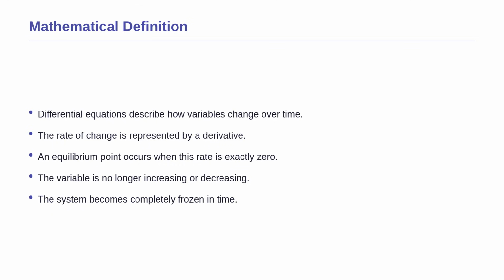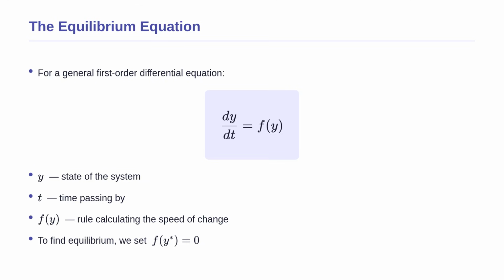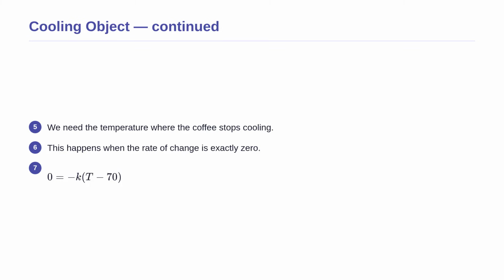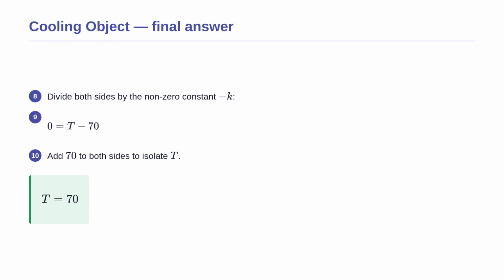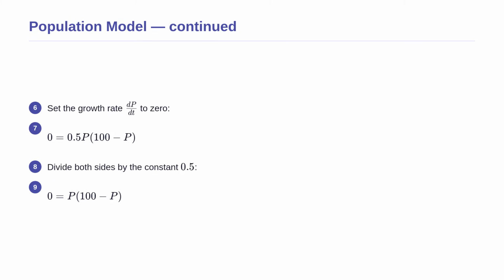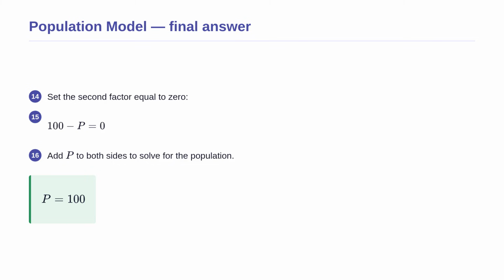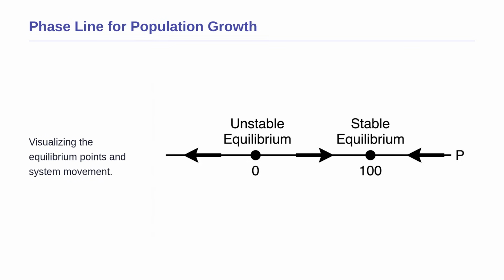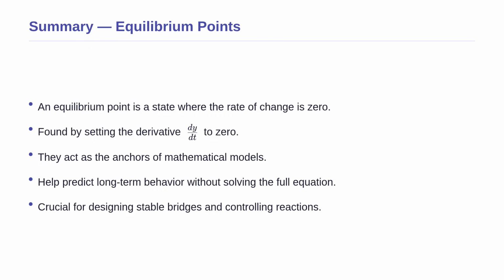Ordinary Differential Equations - Equilibrium Points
Video lecture on Equilibrium Points for Ordinary Differential Equations.